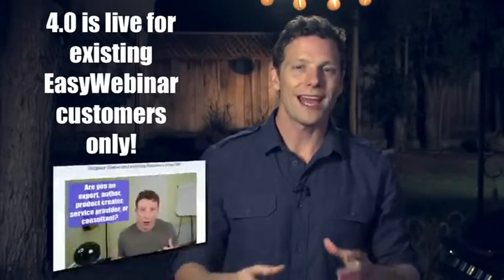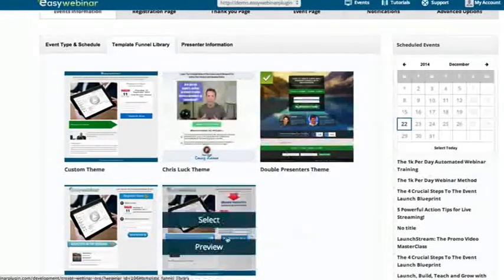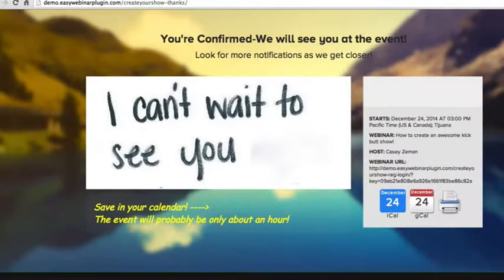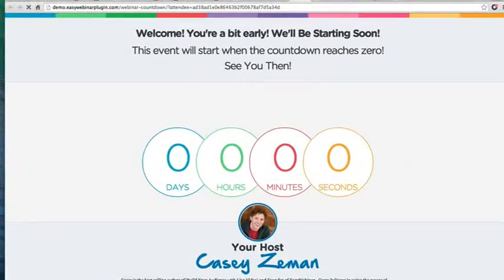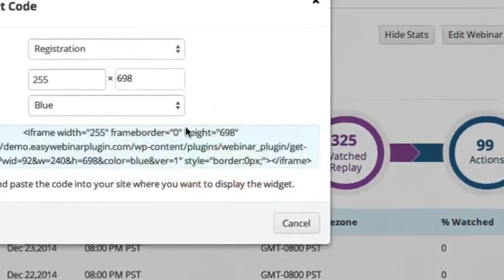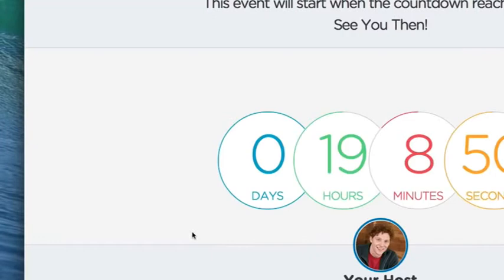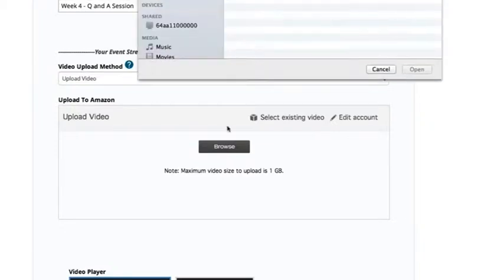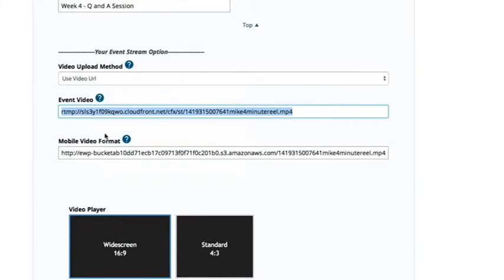Easy Webinar review - 4.0 Upgrade for Existing Customers Of EasyWebinar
Web conferencing refers to a service that allows conferencing events to be shared with remote locations. These are sometimes referred to as webinars or, for interactive conferences, online workshops. In general, the service is made possible by Internet technologies, particularly on TCP/IP connections. The service allows real-time point-to-point communications as well as multicast communications from one sender to many receivers. It offers data streams of text-based messages, voice and video chat to be shared simultaneously, across geographically dispersed locations. Applications for web conferencing include meetings, training events, lectures, or short presentations from any computer.

What Can You Create With EasyWebinar?
Now you can create a complete All-In-One Webinar (lead generation) system for your business straight from your own WordPress site.  Webinars/Online Events can't be beat for teaching and selling to a community. We know this and chances are you know this.  EasyWebinar will give you the ability to create high converting webinar/event funnels using our customized templates and integrations.  From live events that integrate with Google Hangouts and YouTube Live (private events) to pre-recorded amazon videos that stream in real time.  EasyWebinar does it all.

Live Streaming Events
EasyWebinar integrates and uses the power of Google Hangouts and YouTube Live to bring you dynamic live events streamed in HD quality.  Finally giving you a replacement for overpriced out-of-date live webinar technology that you might be fed up with.  EasyWebinar allows you to stream out to an unlimited number of attendees and create as many events as your heart desires.

Automated Webinars/Events
Duplicate your success and create evergreen webinar funnels.  Upload the recording of your best presentation to our system and we'll present it for you with the same level of excitement/engagement as the live event.
Super Fast and Dynamic Event Funnel Editing!

(From Live to Automated)
Your live event and the leads, sales and engagement that was generated from it doesn't have to die as soon as the event is over (unlike most live events).  With EasyWebinar, once that live event has ended, you can automatically convert it into an evergreen or automated event with one click of a button.  Allowing you to generate more leads and sales through the power of automation.